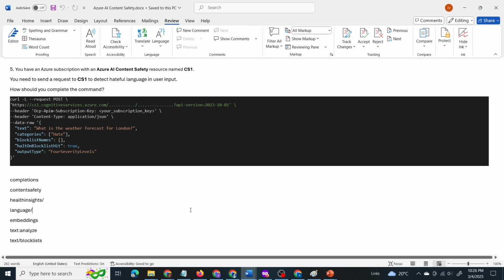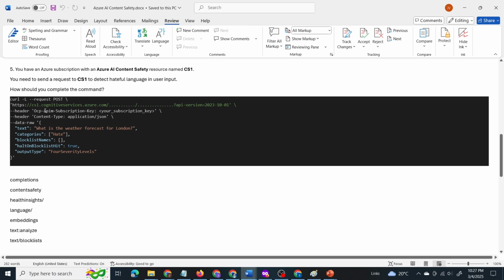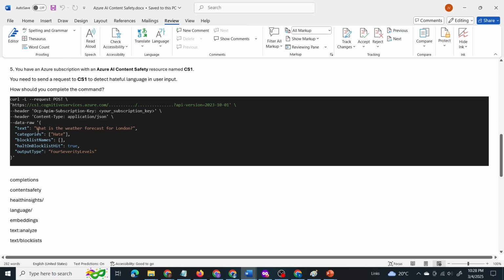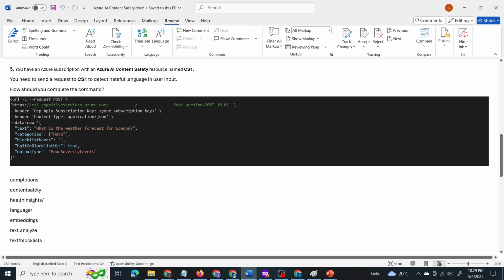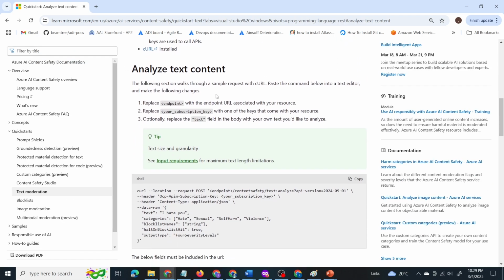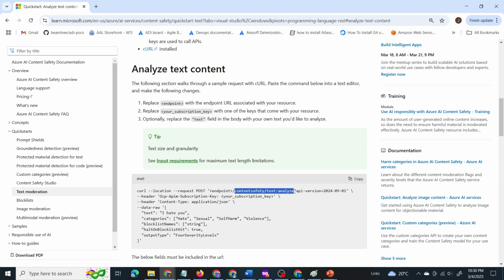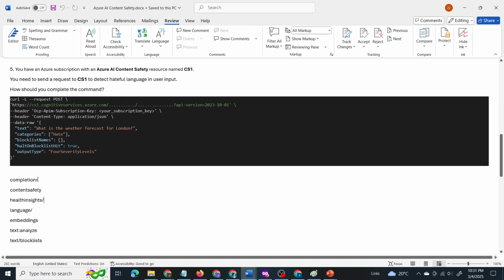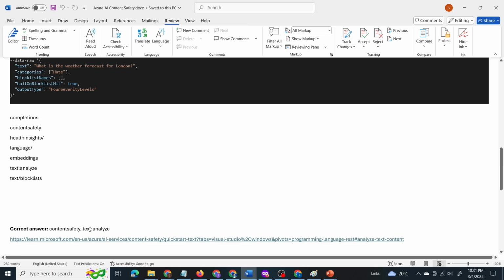Azure AI 102 Questions - Azure AI Content Safety - Part 5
Link to documentations mentioned in the video:
(What is Azure AI Content Safety?)

(Analyze text content)

Question:
You have an Azure subscription with an Azure AI Content Safety resource named CS1.
You need to send a request to CS1 to detect hateful language in user input.
How should you complete the command?
curl -L --request POST \
--header 'Ocp-Apim-Subscription-Key: your_subscription_key' \
--header 'Content-Type: application/json' \
--data-raw '{
  "text": "What is the weather forecast for London?",
  "categories": ["Hate"],
  "blocklistNames": [],
  "haltOnBlocklistHit": true,
  "outputType": "FourSeverityLevels"

completions
contentsafety
healthinsights/
language/
embeddings
text:analyze
text/blocklists